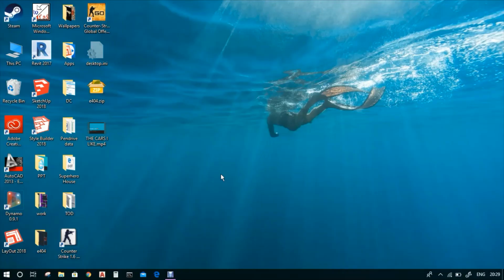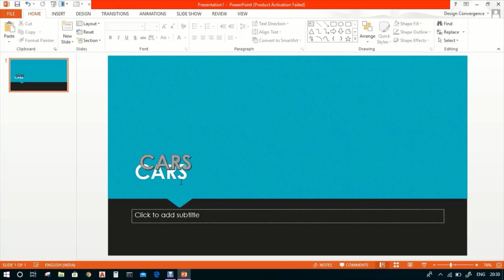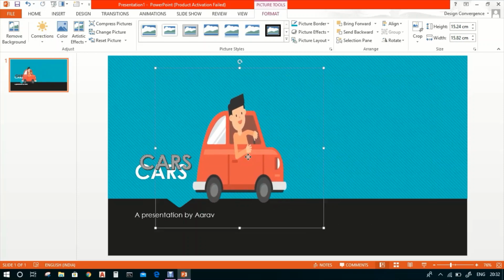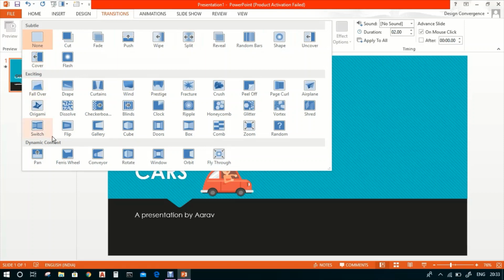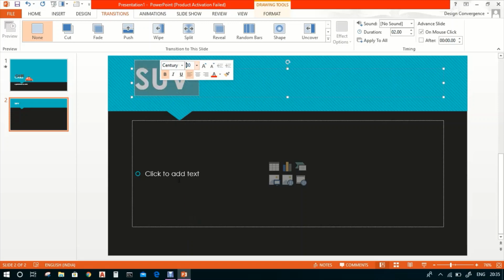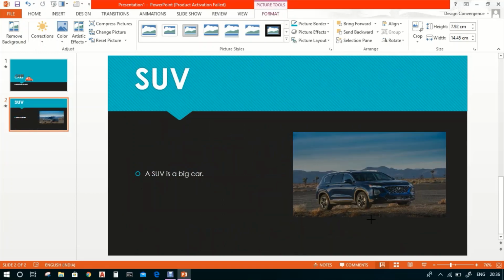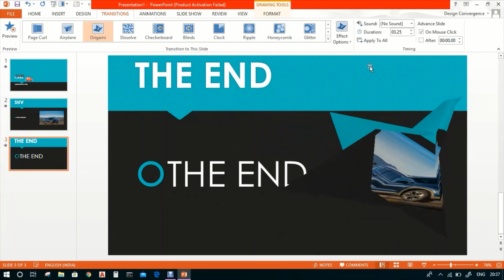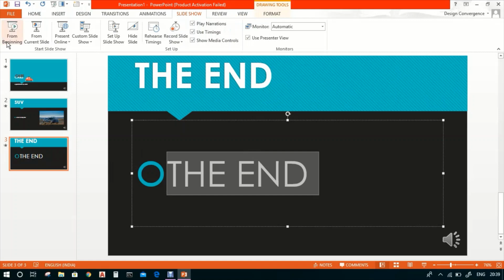How to make a Power Point Presentation (ppt) | With animations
This video will help you understand the basics of making a PowerPoint presentation and adding animation to it.
You'll also be able to add your own narrations and timing to the presentation, making it similar to a video.